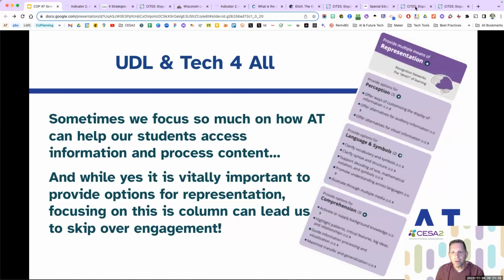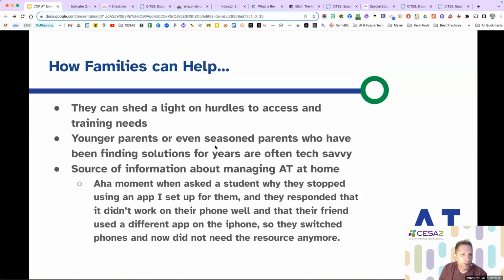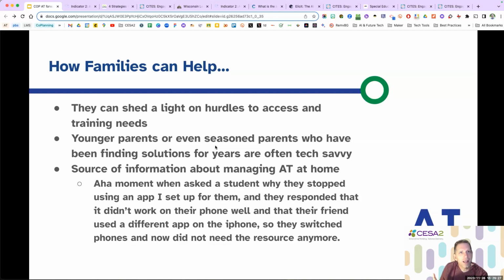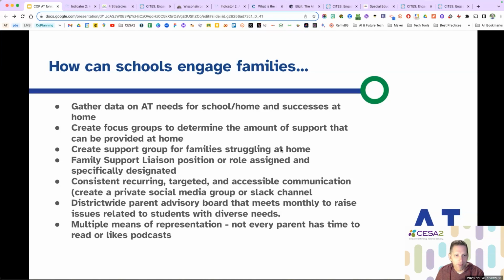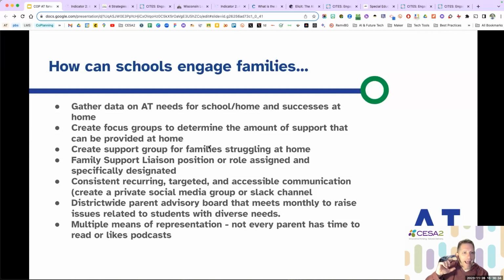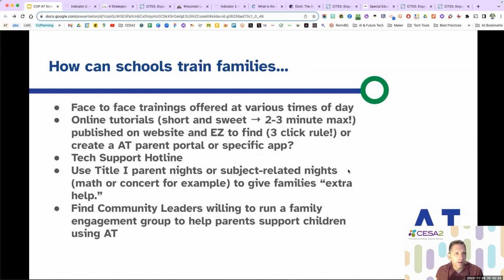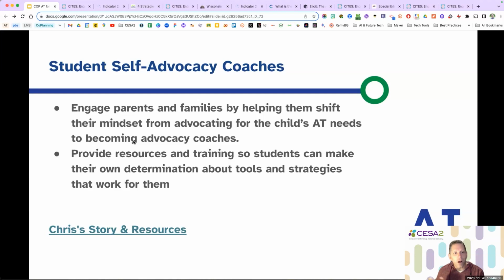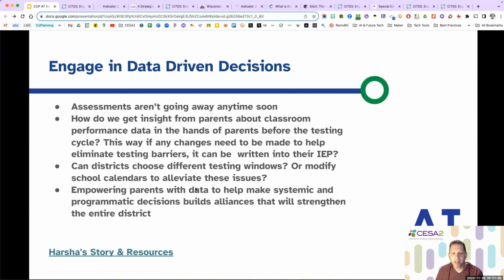AT Forward 11-28-23 Part 2: UDL Connections for Family Engagement